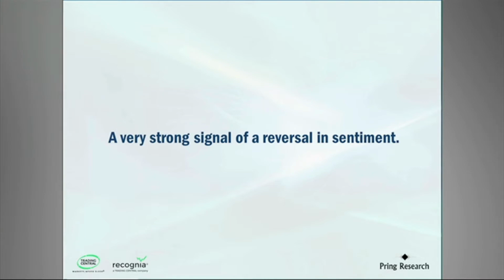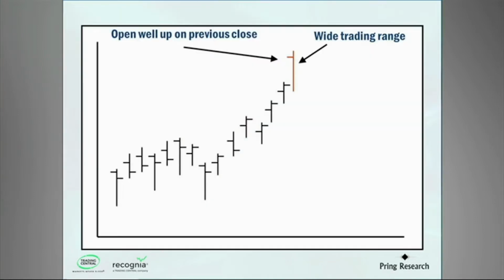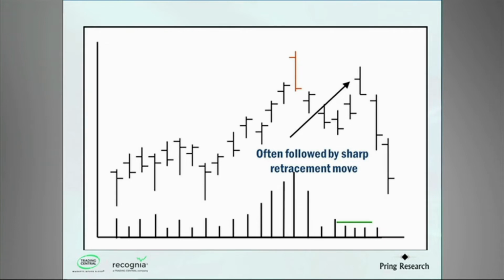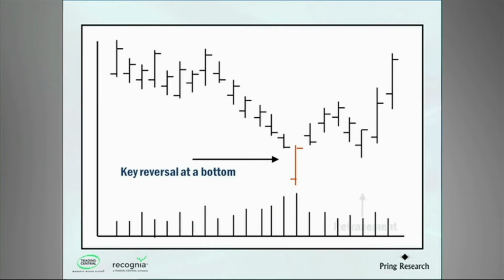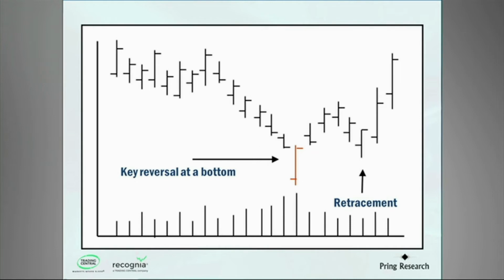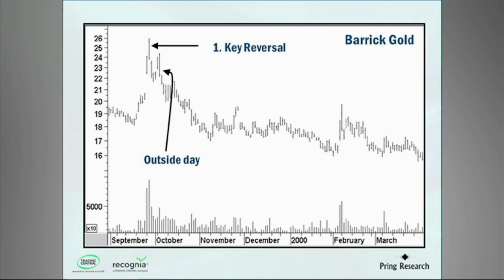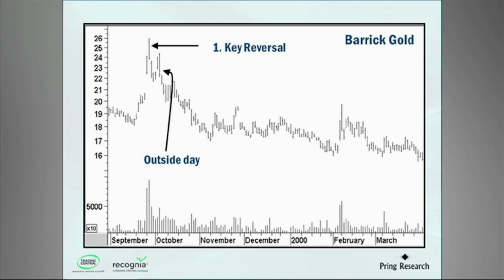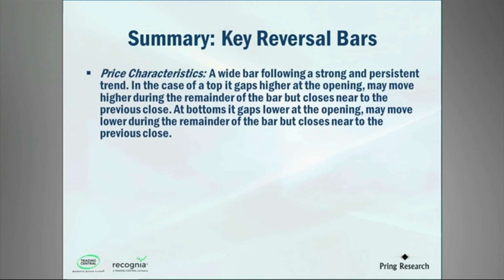技術分析-key reversal bar